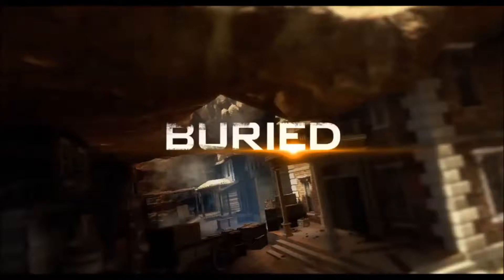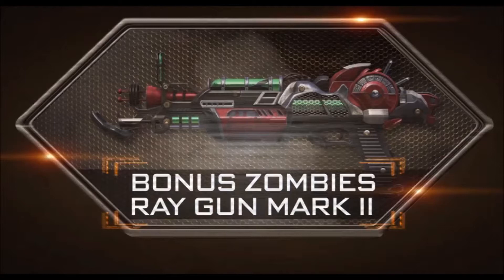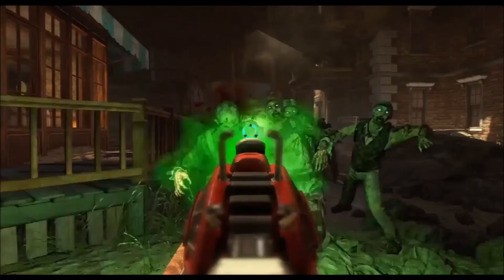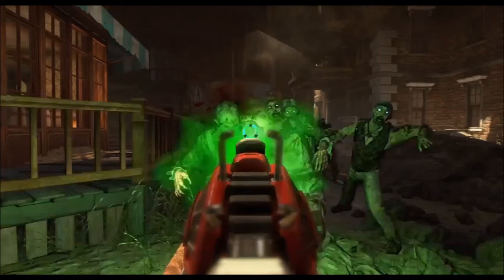Buried! NEW WEAPONS! NEW PERKS! RAY GUN V2?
This map features:
- New Ray Gun
- New Perk
- New "Boss" aka George Remero
- Badassness